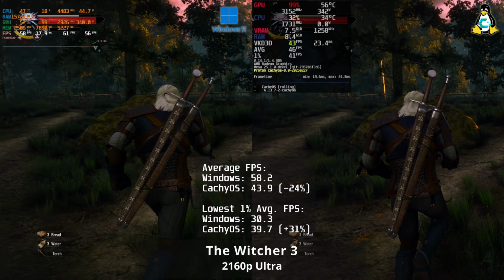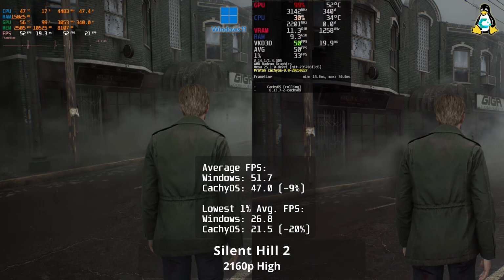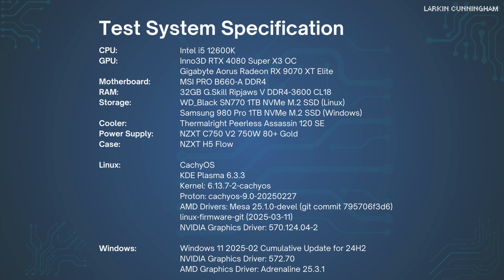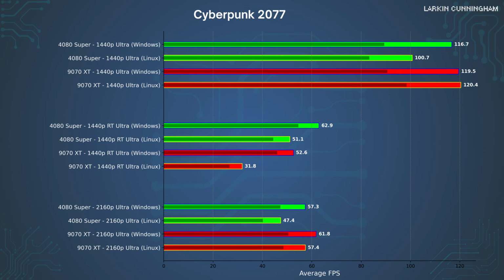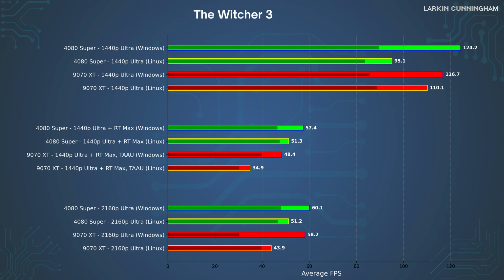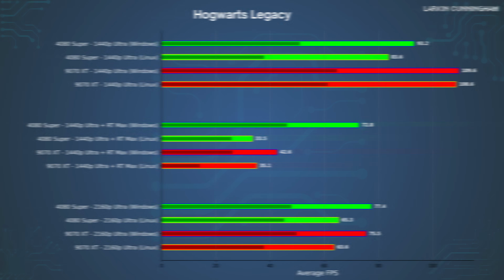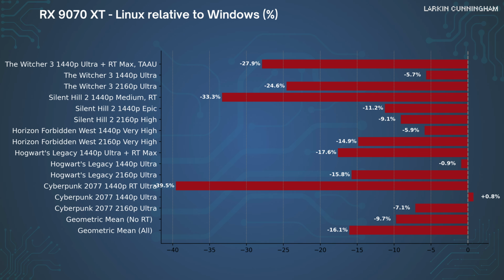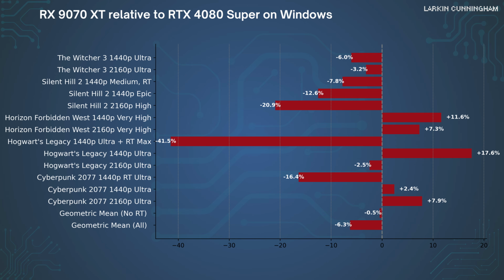RX 9070 XT Linux vs Windows (and 4080 Super) Gaming Performance Comparison - Incredible GPU!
AMD's RX 9070 XT is an amazing GPU. In this video I put it to its paces on Linux and Windows in a selection of games. Side-by-side footage  and plenty of charts paint the picture of how the GPU performs. I also compare its performance to the 4080 Super on both Linux and Windows. And I unbox the Gigabyte Aorus Elite 9070 XT at the conclusion of the video.

00:00 Right into the side-by-side footage with The Witcher 3
01:00 Horizon Forbidden West
01:42 Silent Hill 2
02:46 Hogwarts Legacy
03:52 Test System Spec, Linux kernel, firmware, drivers
06:20 Cyberpunk and other game chart
13:10 9070 XT Linux vs Windows Chart
14:10 4080 Super Linux vs Windows Chart
14:34 9070 XT vs 4080 Super on Linux
15:02 9070 XT vs 4080 Super on Windows
15:58 Gigabyte Aorus Elite 9070 XT Unboxing and Conclusion